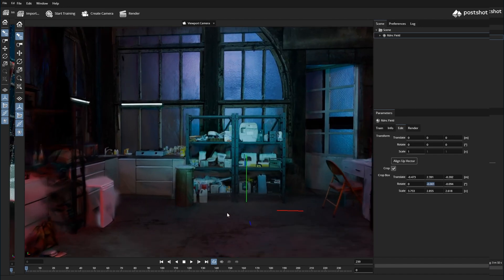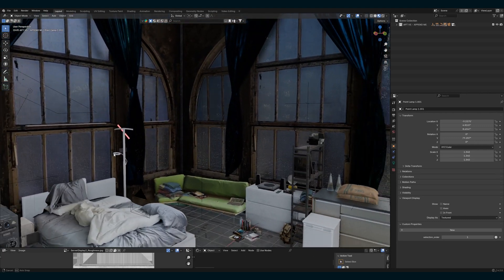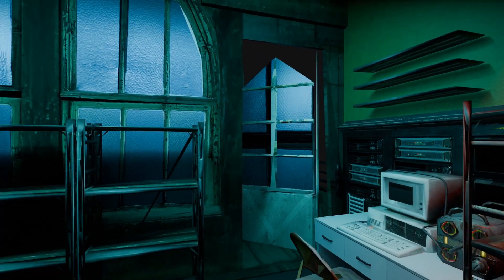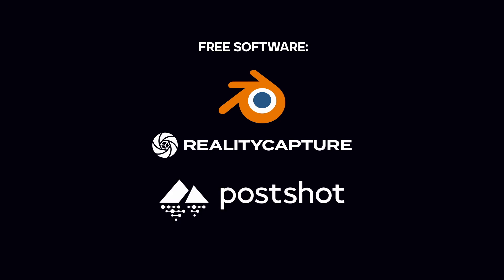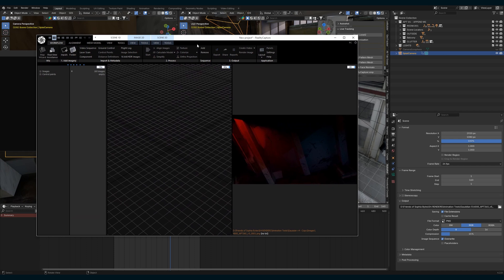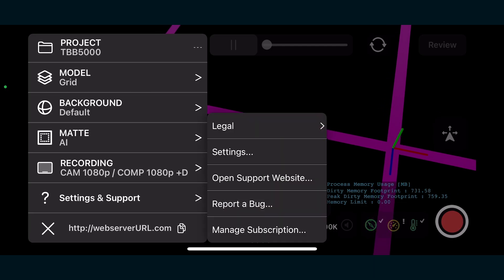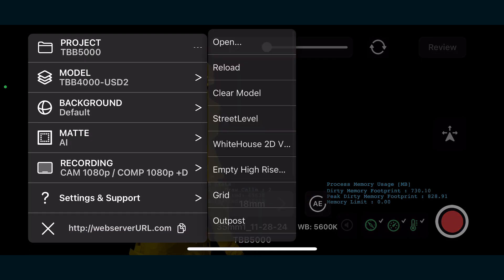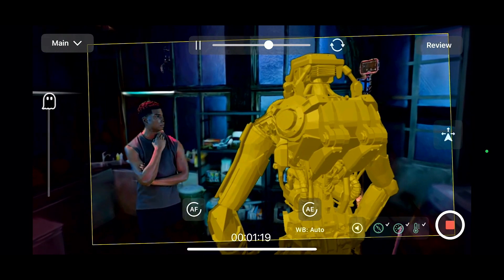Using Gaussian Splats in Jetset for Real-Time VFX Previs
Here’s how I integrated Gaussian splats into my virtual production workflow using Jetset, Blender, Reality Capture, and Postshot—all free tools.
Traditional USD files work well for blocking and camera movement, but they often look rough and unconvincing to cast and crew. Gaussian splats offer photoreal lighting and detail in real time. This video breaks down the full process, from generating splat-ready renders in Blender, exporting XMP metadata, and converting with Reality Capture, to optimizing and previewing the scene inside Jet Set.

It’s a major upgrade for previs and virtual production—but there are trade-offs. This walkthrough covers setup, decimation strategies to prevent app crashes, and the visual limitations of using sprite-based volumes instead of mesh geometry.

Say hello!

AE Juice VFX Infinity Bundle